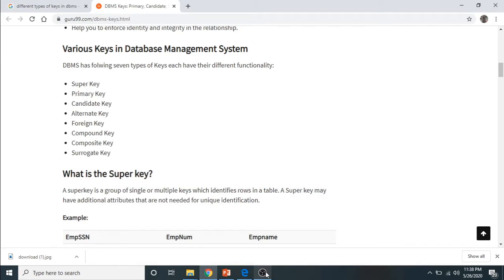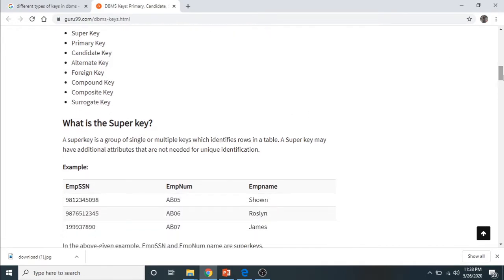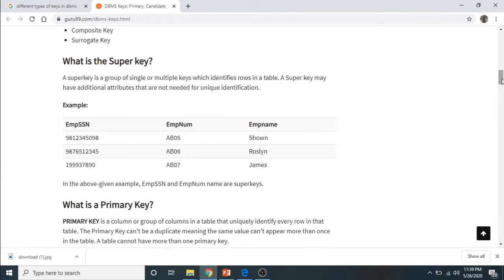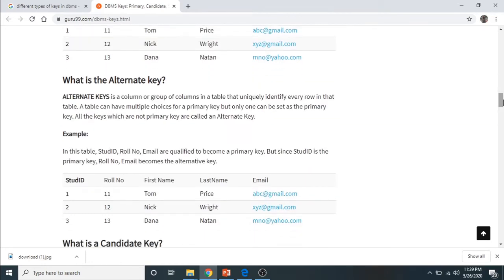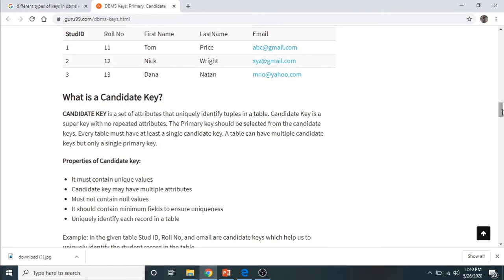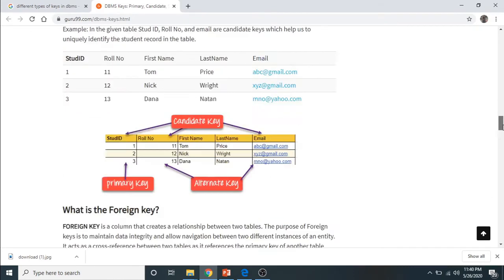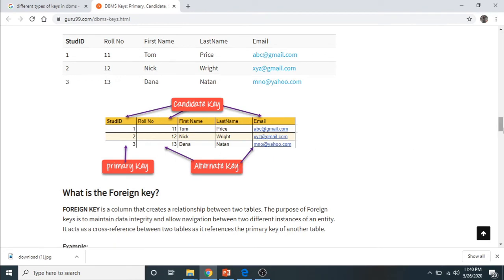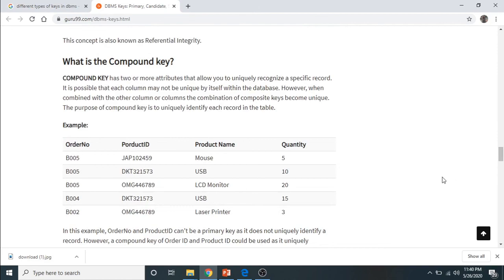WEB LINK OF DIFFERENT TYPES OF KEYS